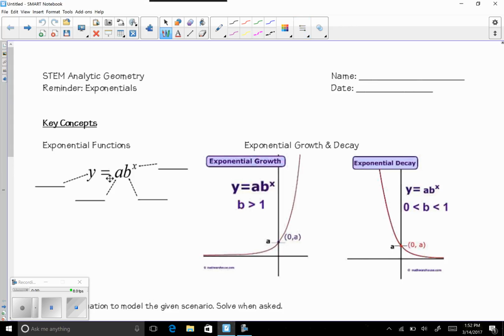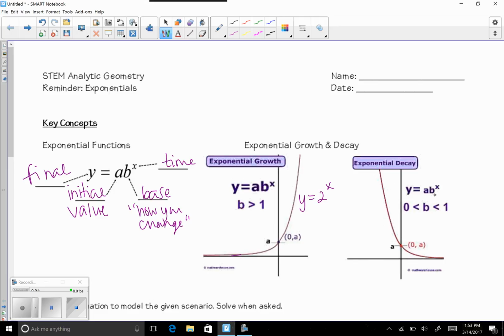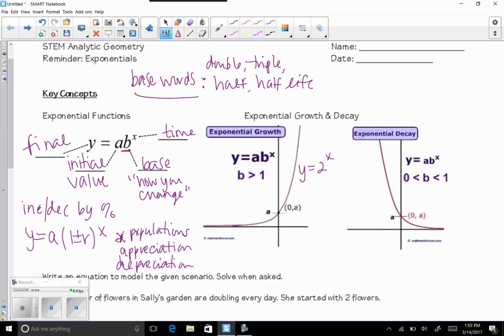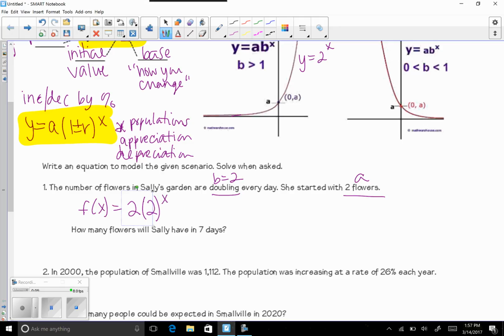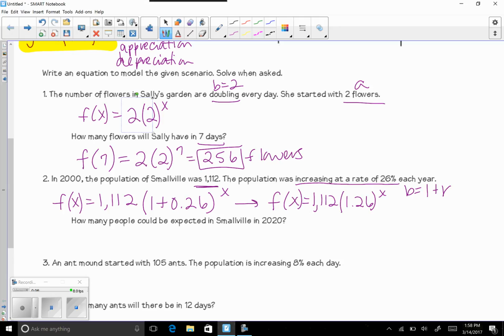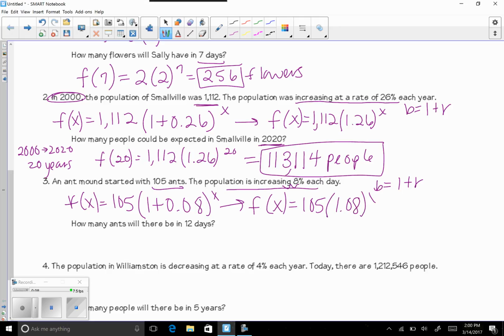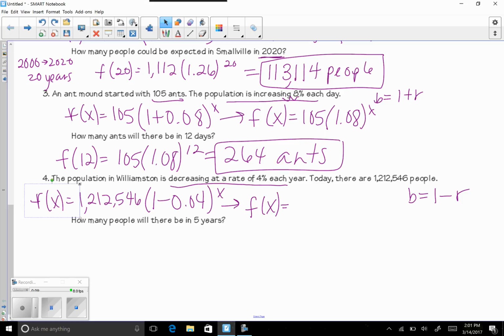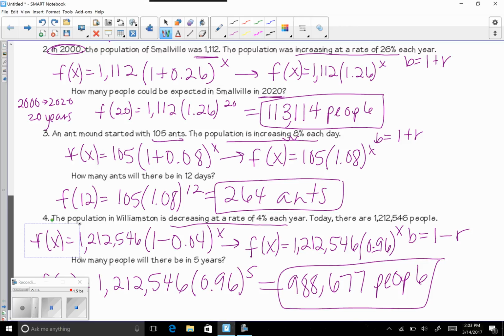Recall Exponentials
Practice before STEM project